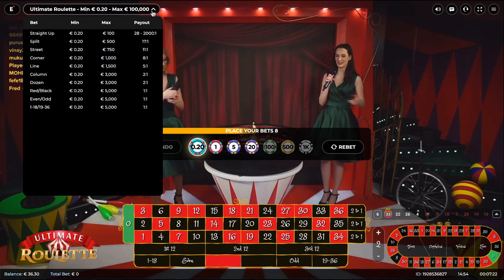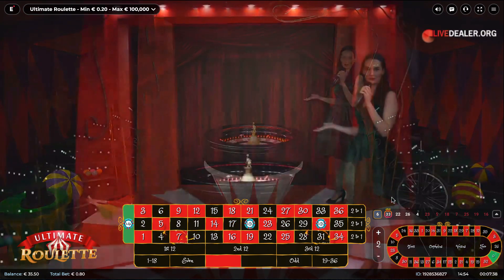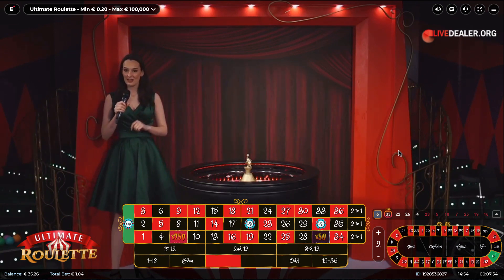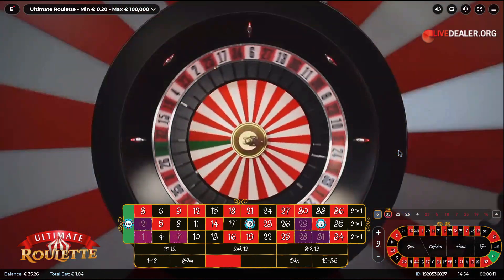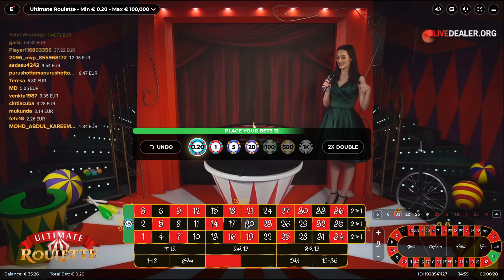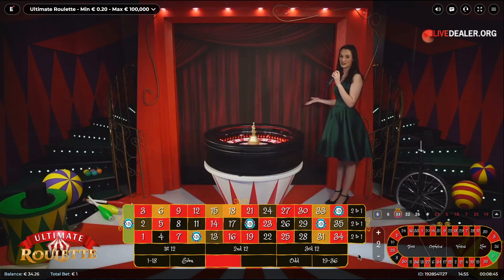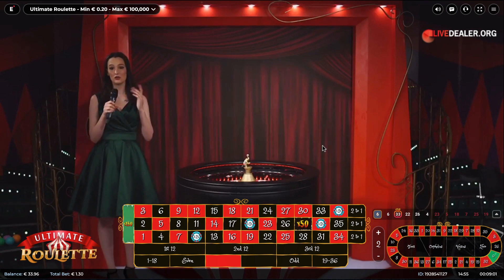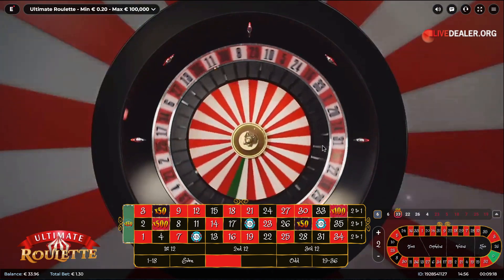Ultimate Roulette from Ezugi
Ultimate Roulette is another roulette based game show with random multipliers added into the mix. Up to 11 Straight Up bets can have payouts multiplied each round.Top multiplier is 2000x.